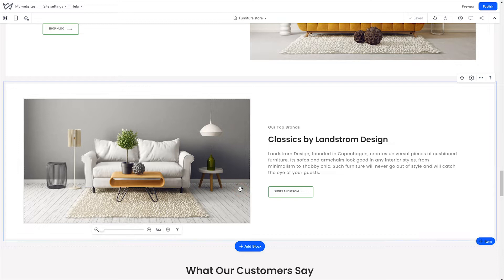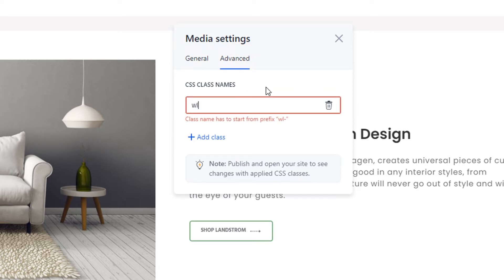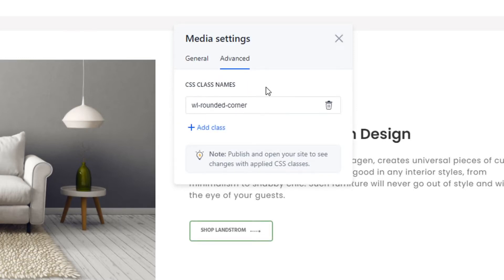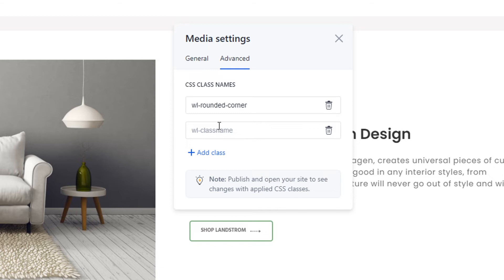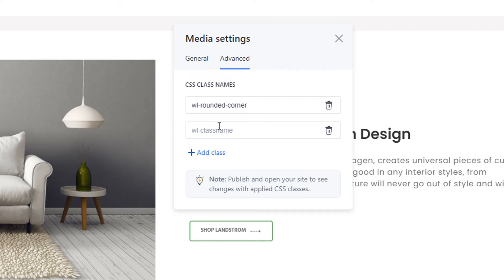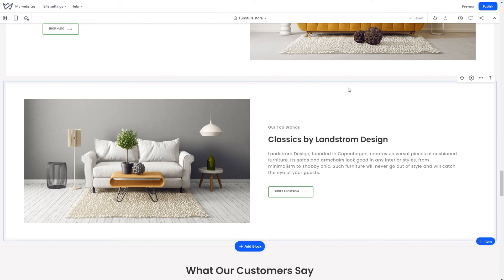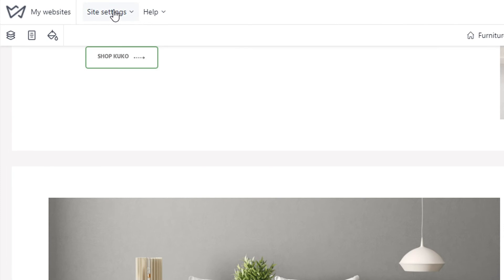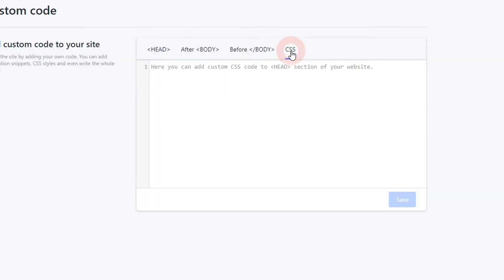Adding CSS classes to elements on your site | Weblium website builder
You can add up to 5 class attribute values ​​to almost every element on your site. You can use CSS classes to change elements you need by adding CSS code.